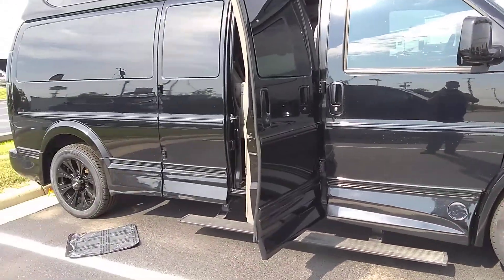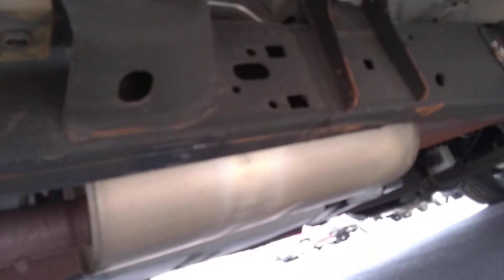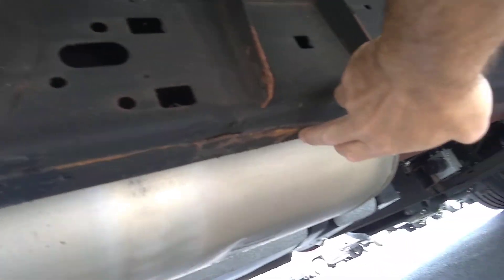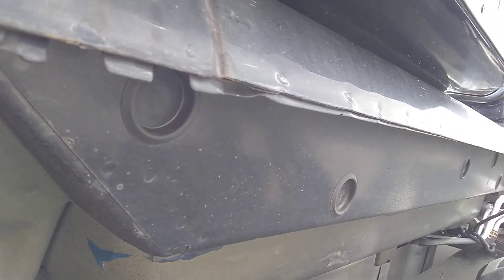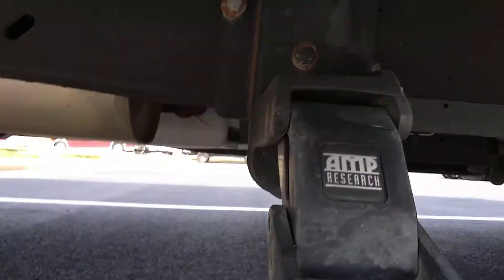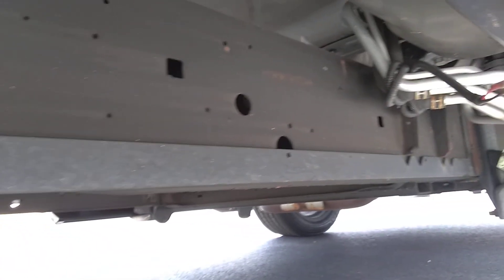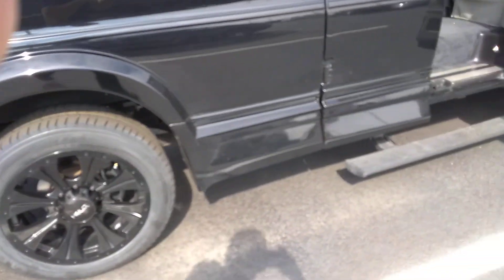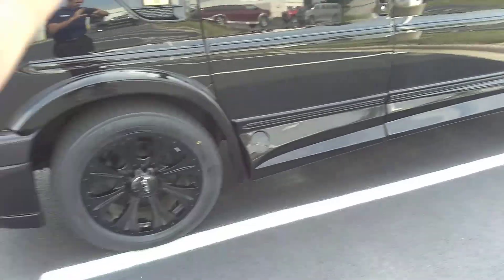up31047 part 2